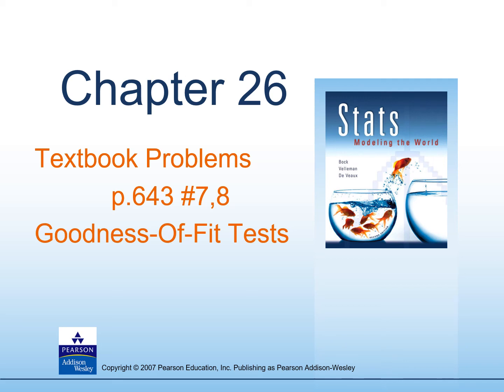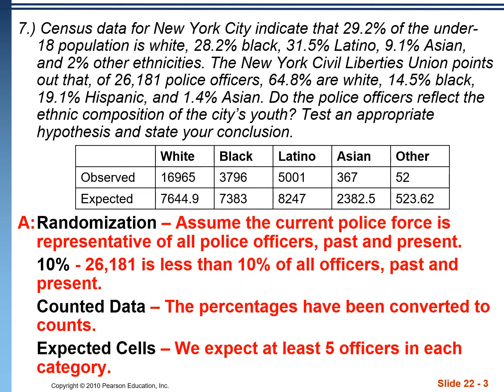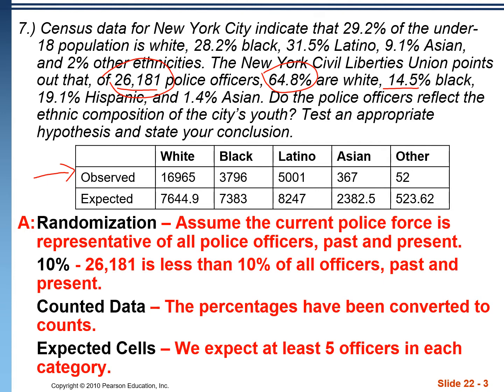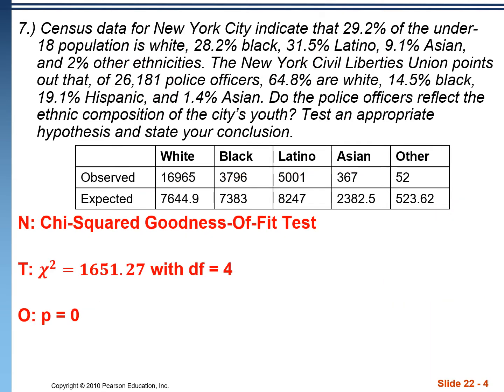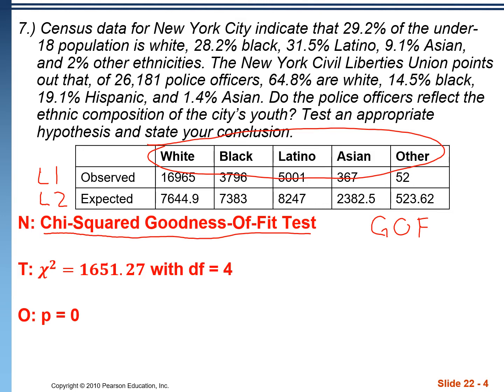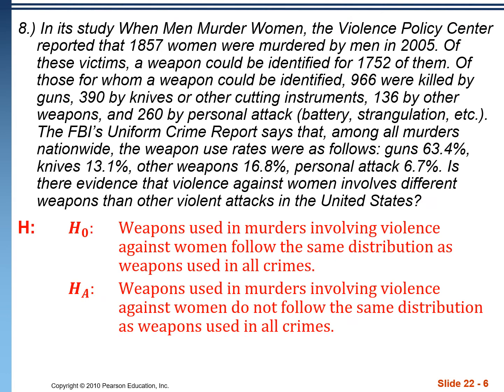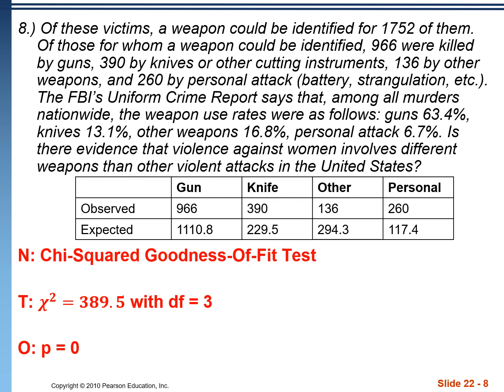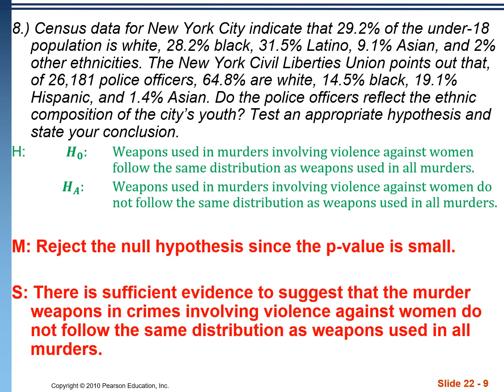AP Stats: Ch 26 Examples - p.643 #7,8 (Chi-Square GOF Tests)